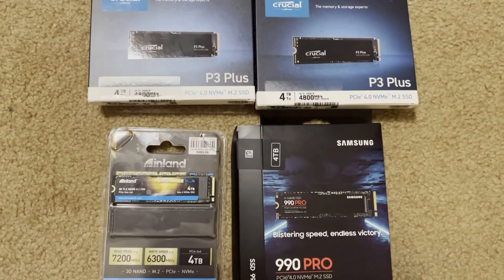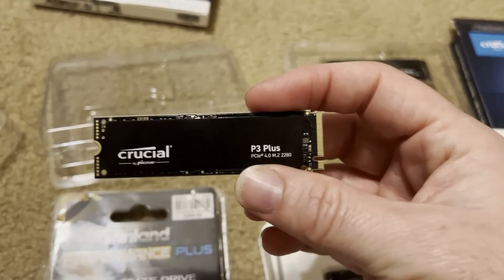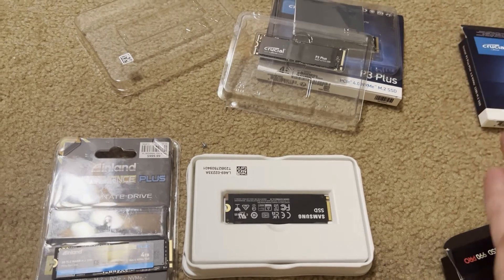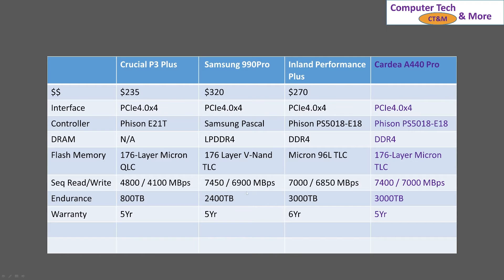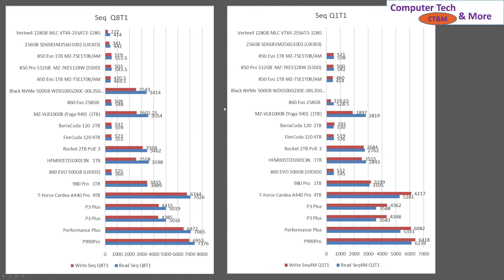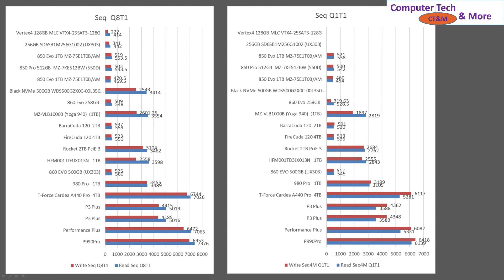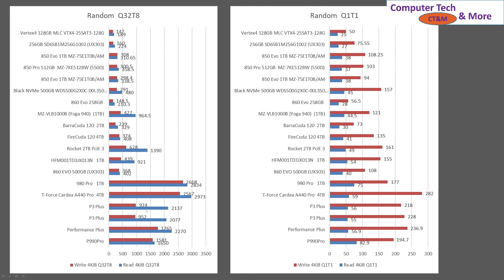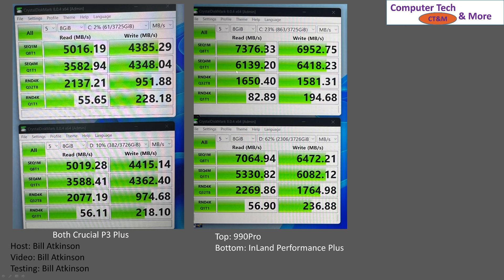InLand Performance Plus, Crucial P3 Plus, vs Samsung 990Pro.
00:00 - Intro
00:08 -Why this video 20:20
00:42 -A closer look at each of the SSD's
02:21 -Spec info
04:30 -SSD performance Graphs
07:44 -Raw Data and Conclusion